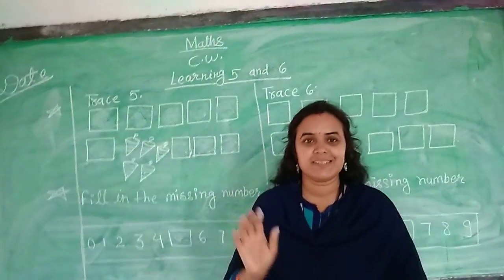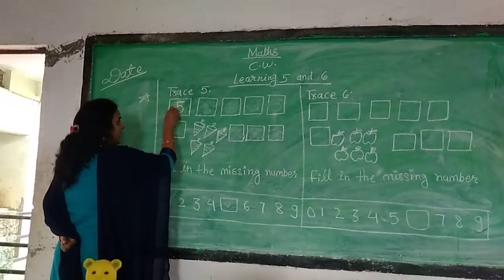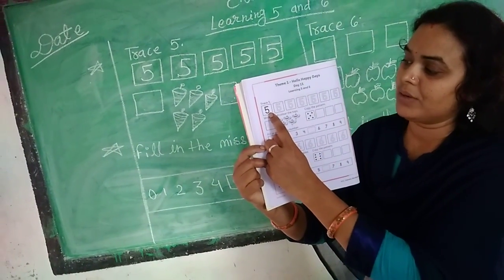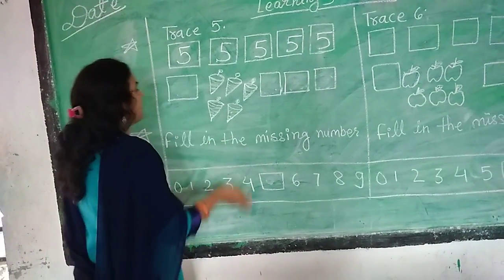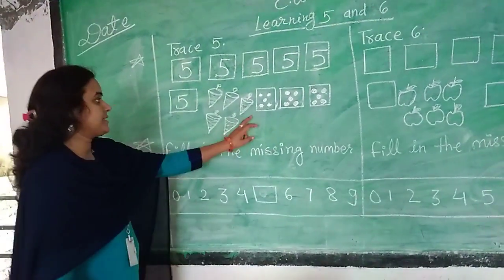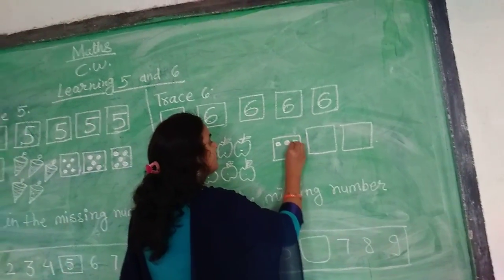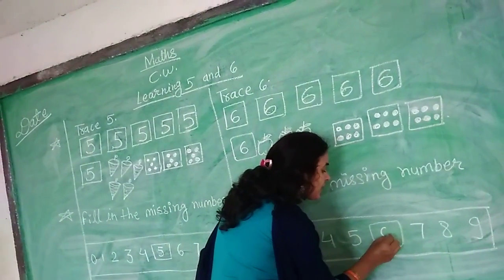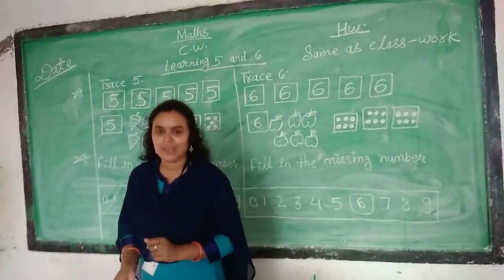Class KG-1 Subject-Maths (Learning 5 and 6)